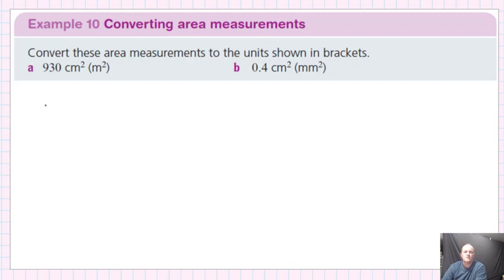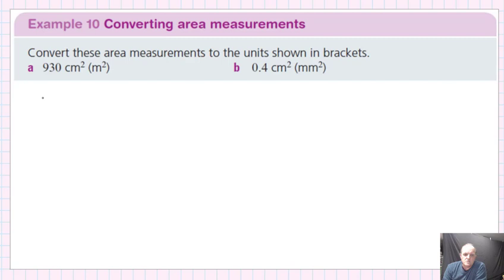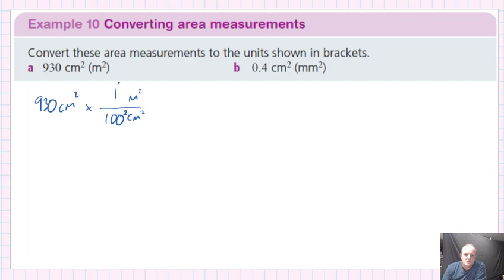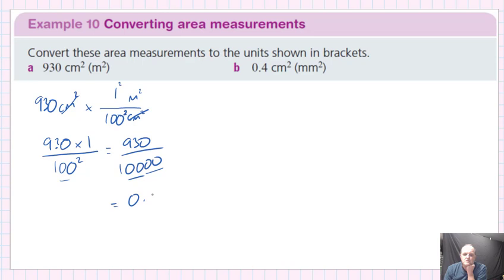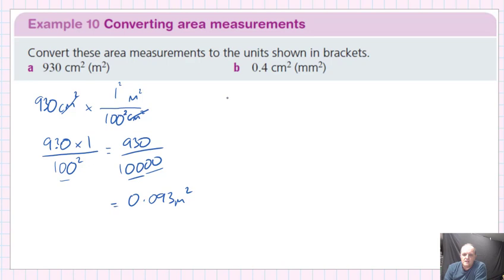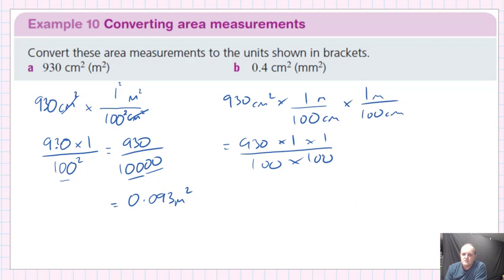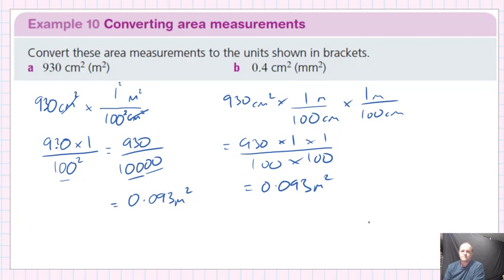2C - Example 10 - Converting area